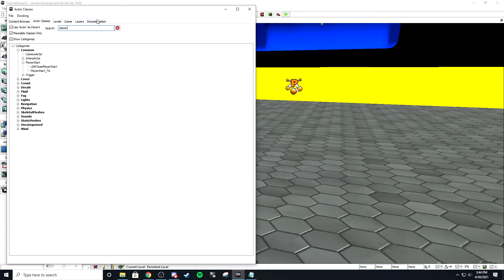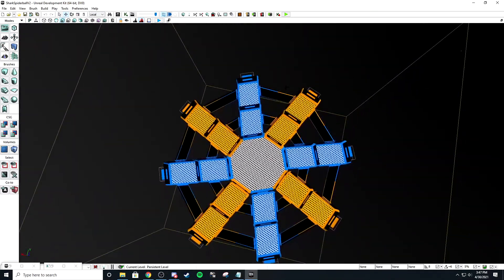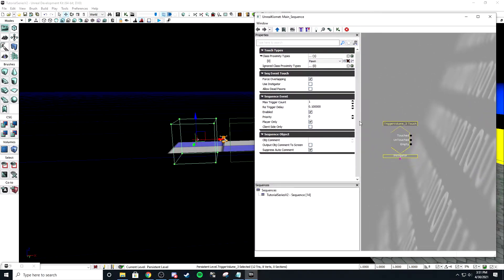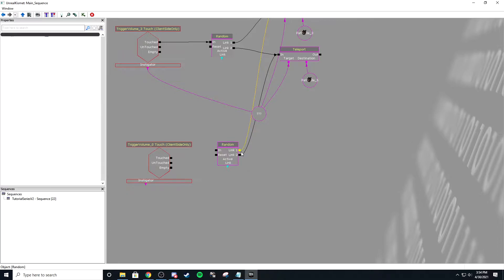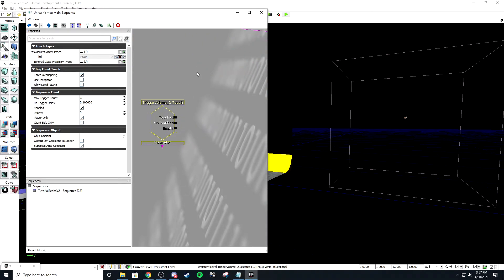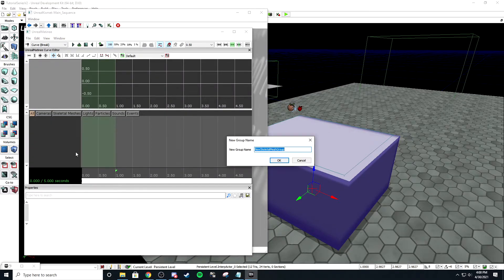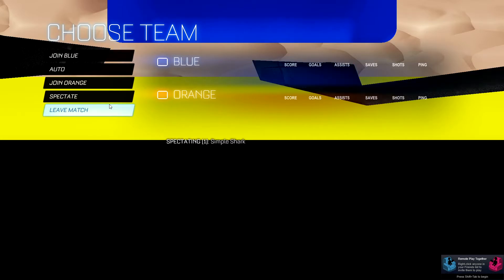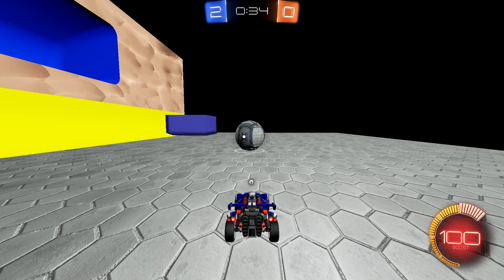Dynamic Goals and Spawns | RLMM Tutorial #7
Welcome to Episode 7 of the Rocket League MapMaking Series! Today I show you how to create dynamic goals and spawns with Trigger Volumes, Pathnodes, and Kismet.

If you want to learn mapmaking, join the Rocket League MapMaking server where they'll help you with any problem you have!

If you want to find people to play custom maps with, or learn how to play them with others, join the Community Workshop Games Server!